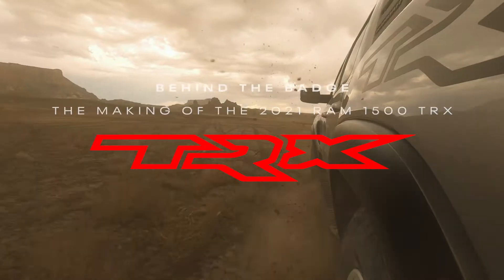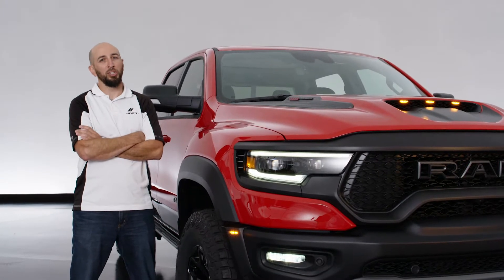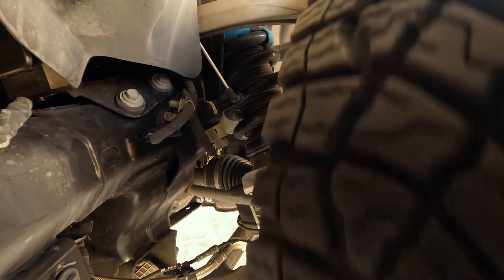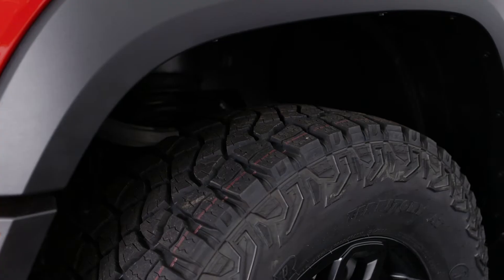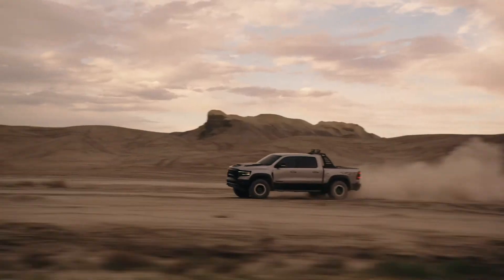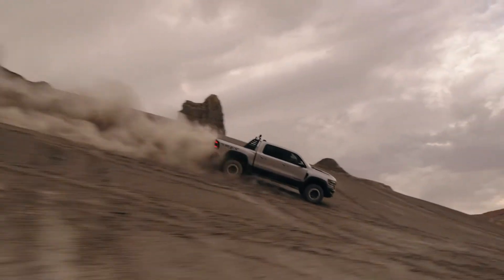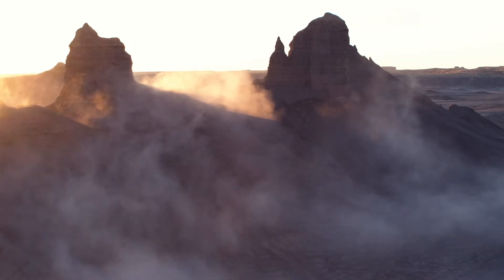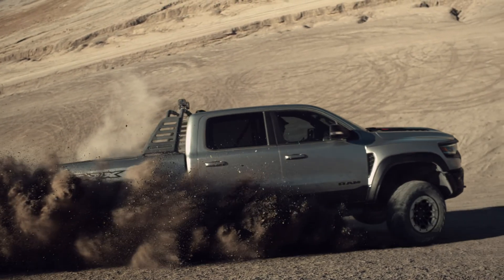2021 Ram 1500 TRX | Engineering | Behind the Badge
Go Behind the Badge with Chief Engineer, Jeff Roselli, for a thorough analysis of the engineering that went into the development of the TRX, including the First-to-Market Bilstein Suspension System.